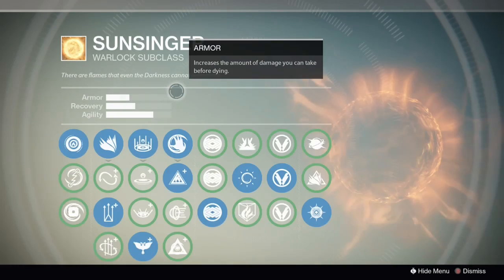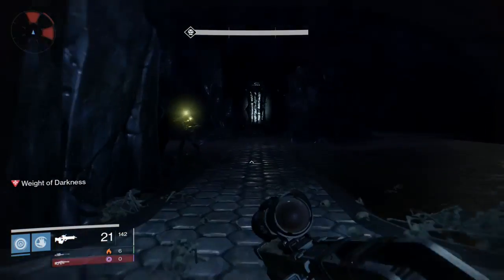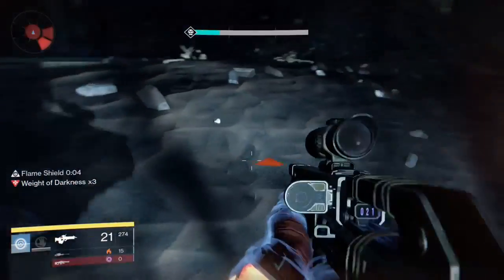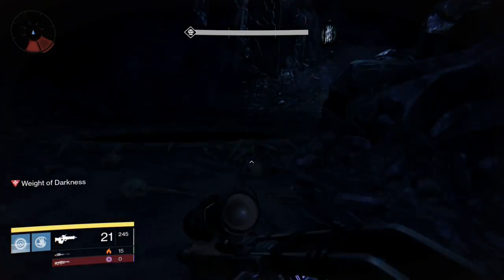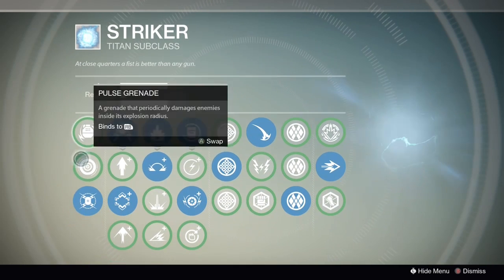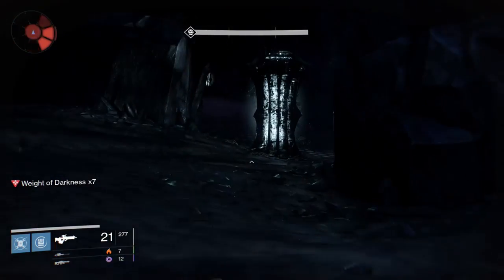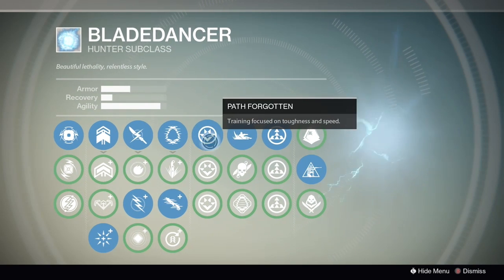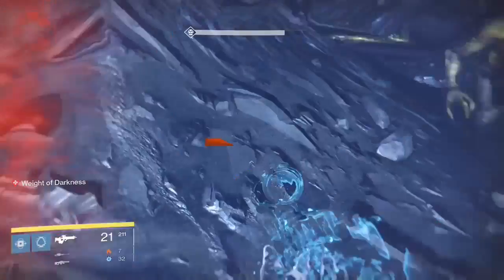Tutorial/Guide: How To Solo The Abyss, Crota (All 3 Characters)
Guide: Solo Abyss